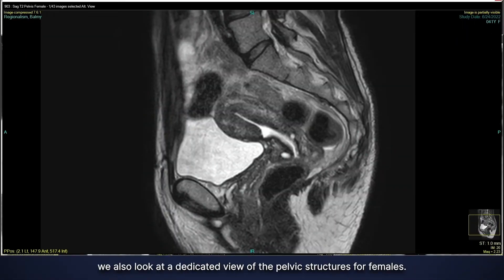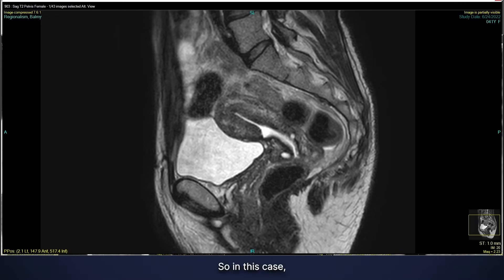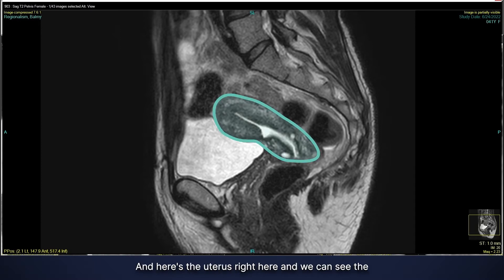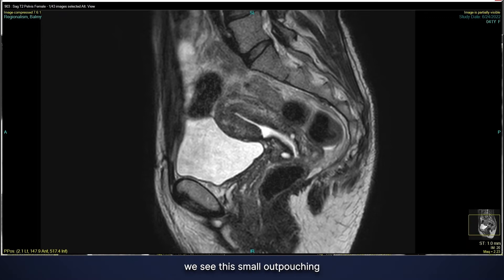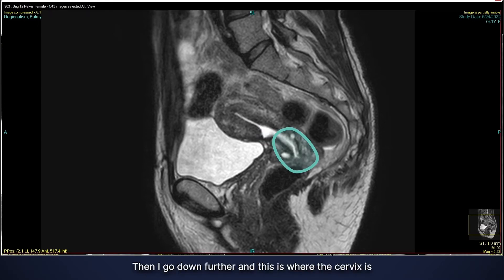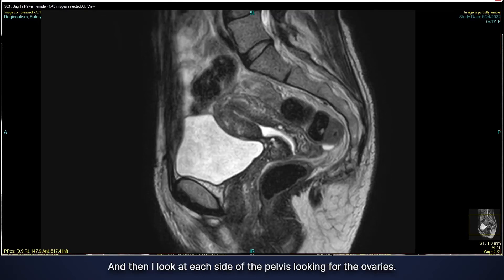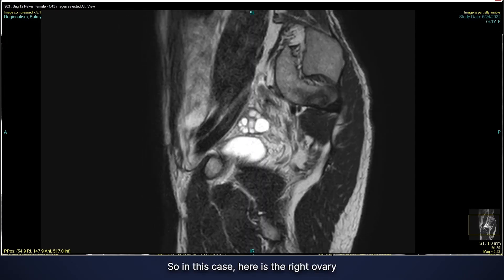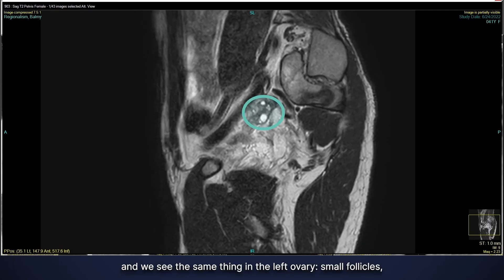How a Prenuvo MRI Scans the Ovaries | Whole Body MRI Scan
Learn how a Prenuvo scan detects abnormalities in the ovaries and how it can fully offer fast, safe, and highly detailed radiologist-reviewed reports that scan for over 500 cancers and conditions.